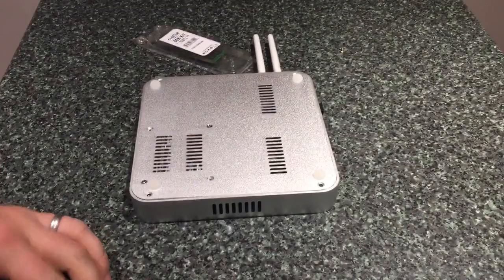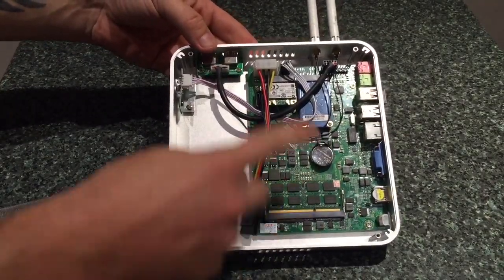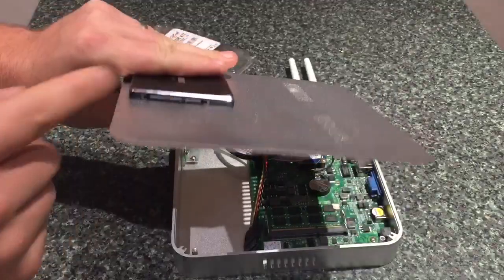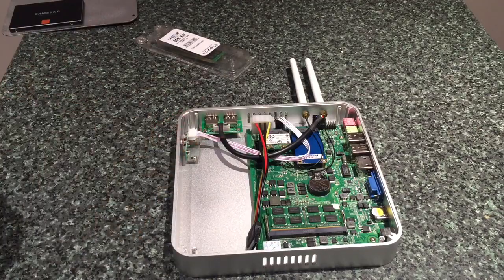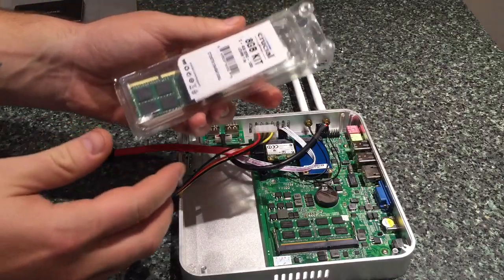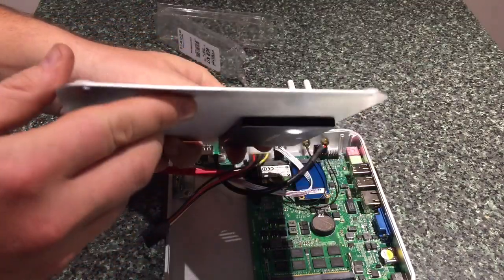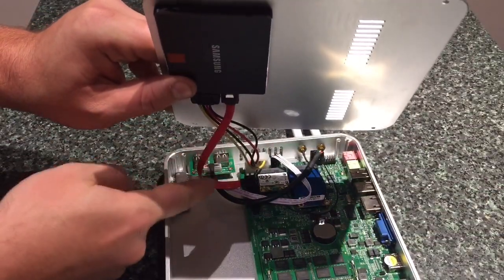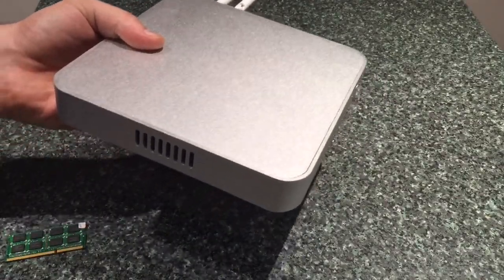How to Add A Hard-drive & More Ram to Prometheus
**The RAM is SO-DIMM DDR3 (204 pin) and the max size is 8gb.  2.5" SATA you can get whatever size you like**

How easy was that!!!